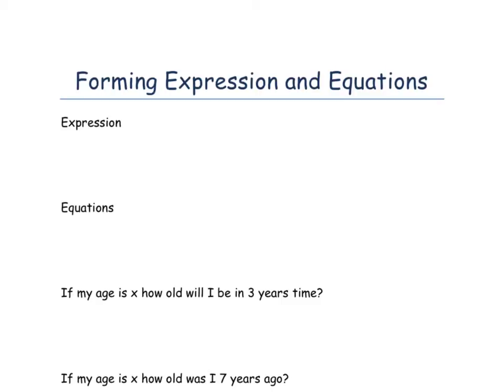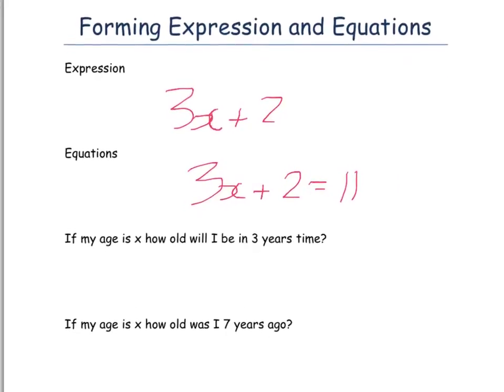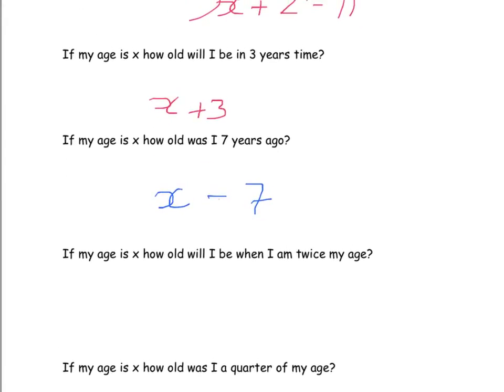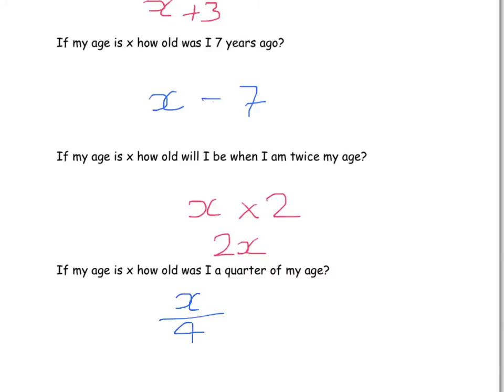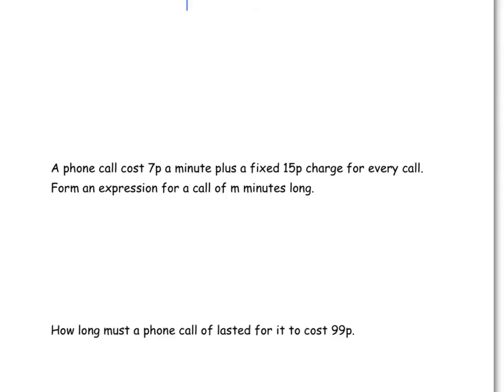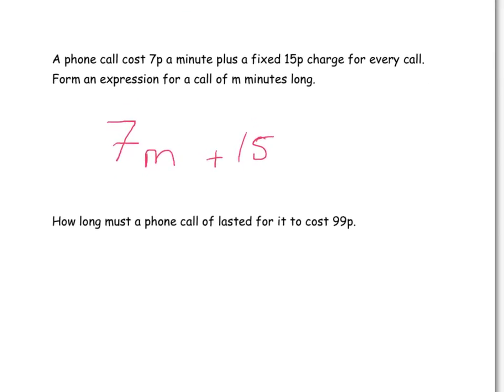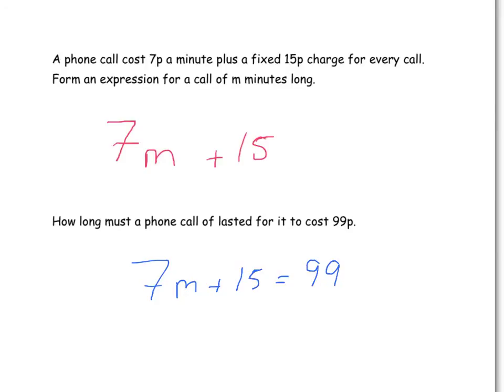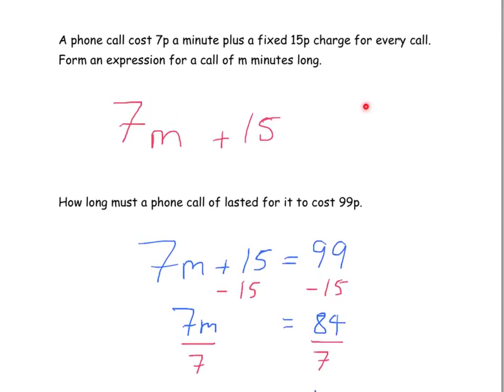Forming Expressions and equations